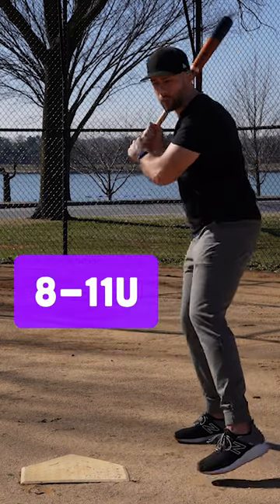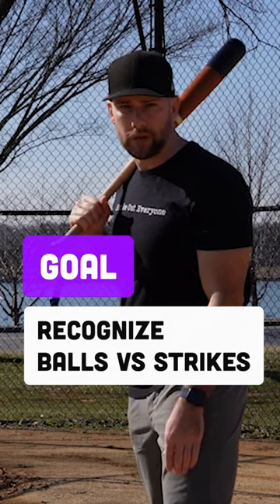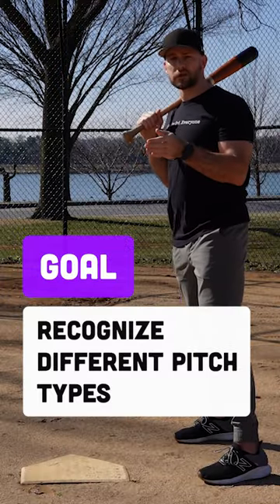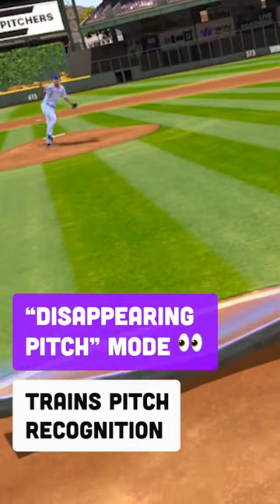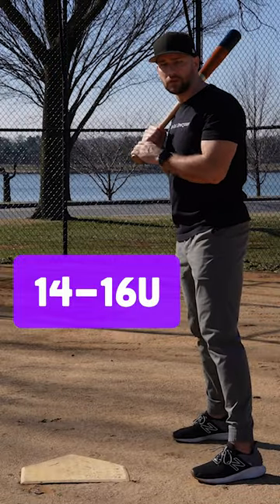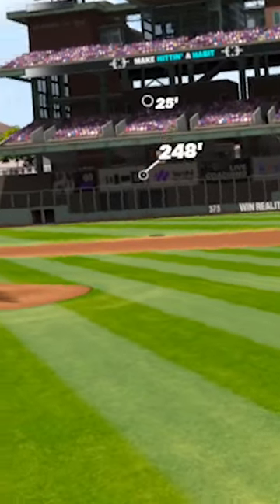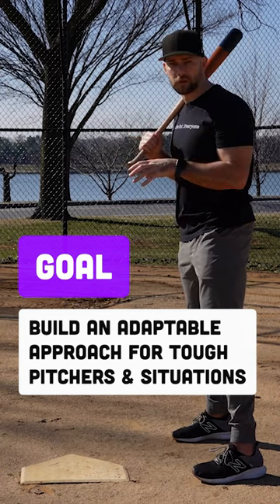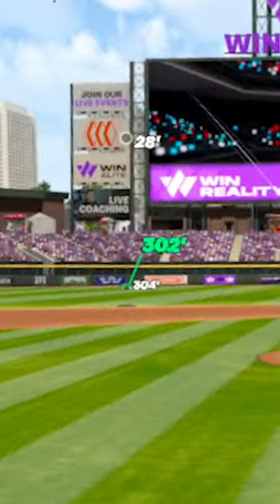Key developmental milestones for hitters - with WIN Reality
Hitting a baseball is hard - what should young hitters be trying to do by age? What should a good mental approach look like? Let's break it down by age! ✅ Sign up for @WINReality and save 40% with annual plan
Hitters who use WIN for just 15 minutes per day see an 8.8% increase in plate discipline metrics. WIN allows hitters to practice against 600+ pitchers, face velocities from 40-100 mph, and see any pitch type you can imagine. It helps hitters to differentiate between balls and strikes, so they are comfortable with their approach when they get in the box during a game.